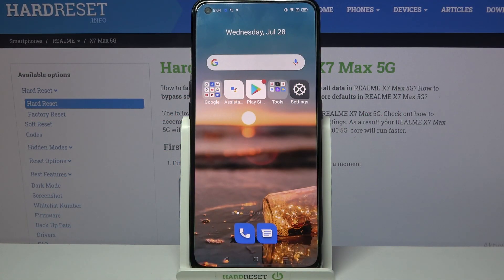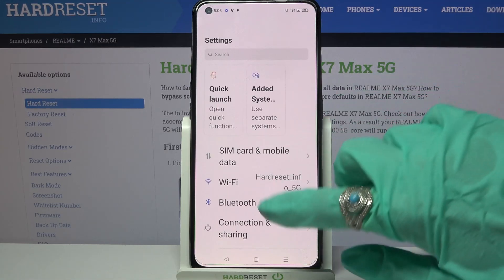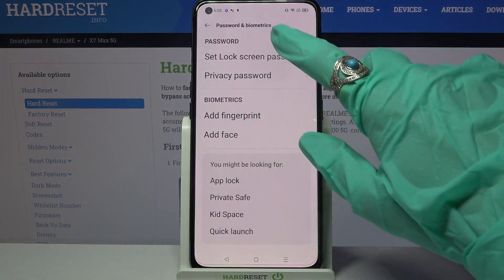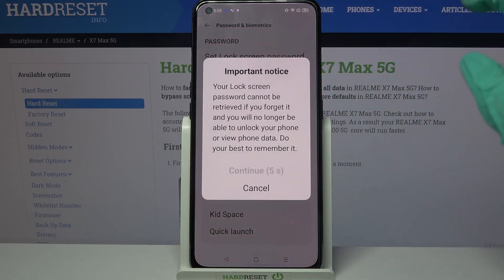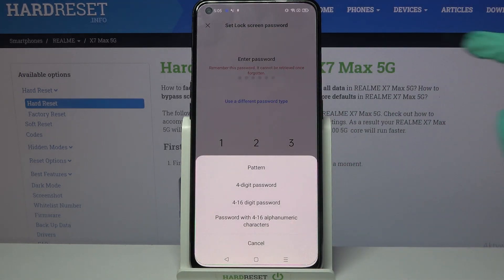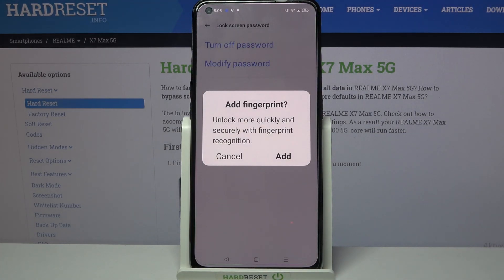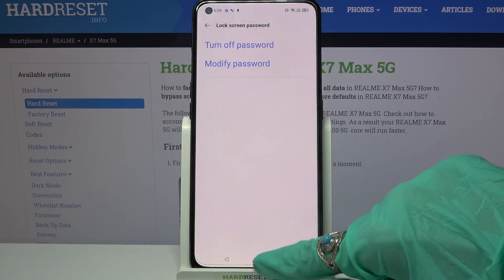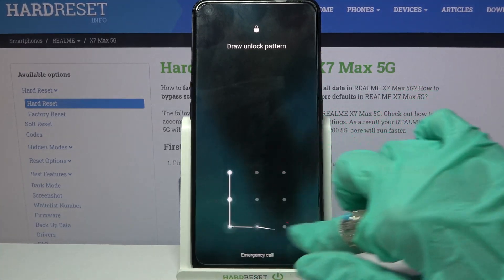Add Screen Protection on REALME X7 Max - How to Change Lock Screen Method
Protect your gadget so that no one can access the information stored in it. But how to do this? In our new guide, we show you all of the possible lock screen options and how to add them. So hurry up and watch our guide faster. We try very hard to shoot high-quality videos on interesting topics.

How to Change Lock Screen Method on REALME X7 Max? How to Manage Screen Lock Settings on REALME X7 Max? How to Choose a new Screen Unlock Option on REALME X7 Max? How to Customize Security Settings on REALME X7 Max? How to Activate new PIN Code Protection on REALME X7 Max? How to Use Pattern to Unlock REALME X7 Max 5G? How to Turn On Password Protection for REALME X7 Max 5G? How to Protect my REALME X7 Max 5G?